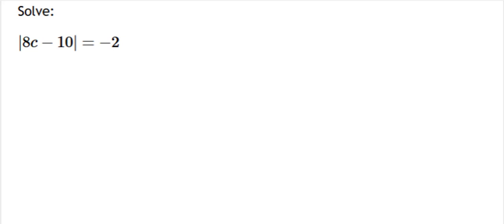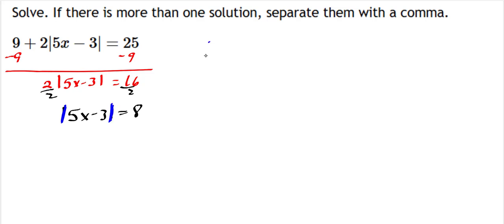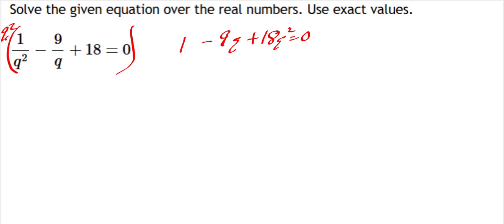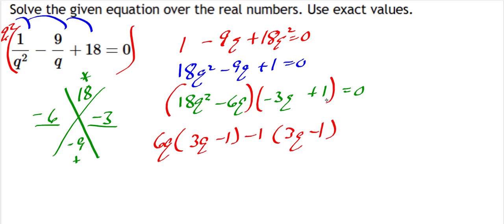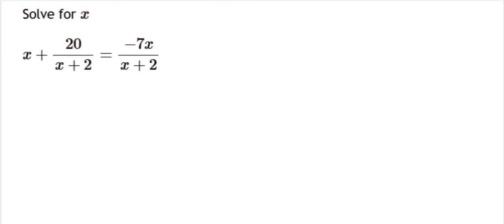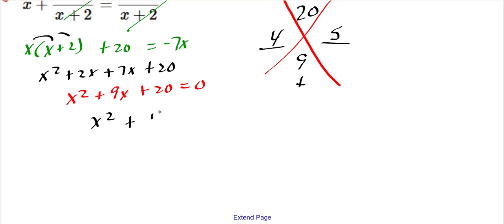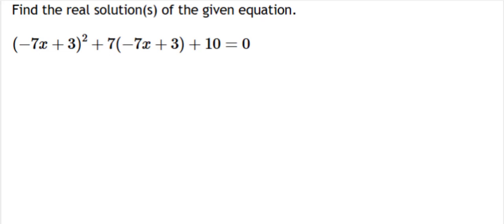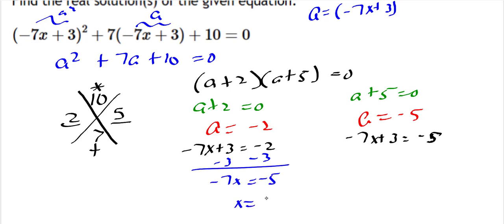Section 2.6 Other Types of Equations part 2